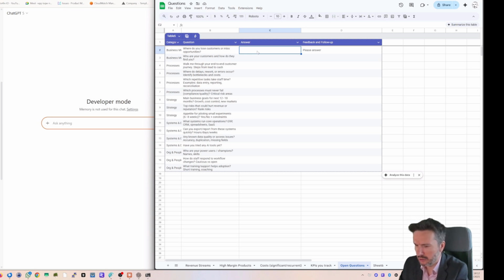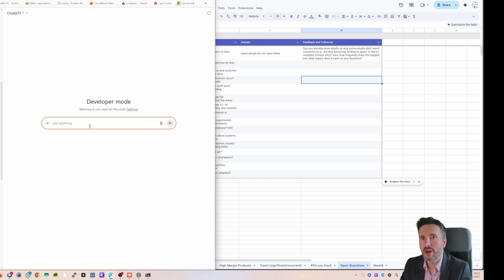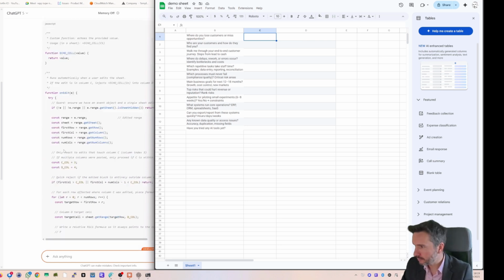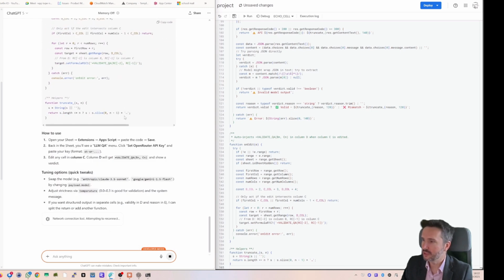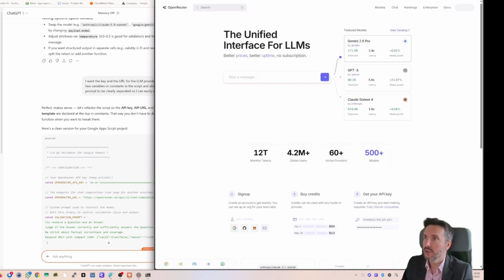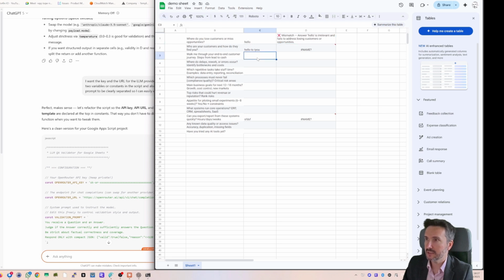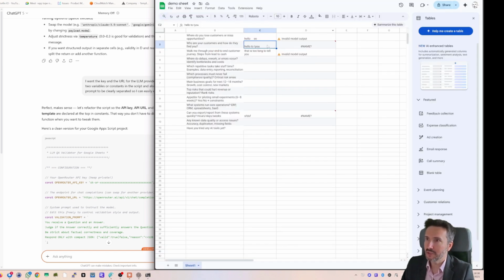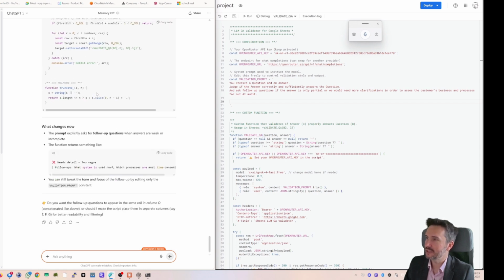AI That Asks Follow-Up Questions in Google Sheets (No Code Required)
Build an AI-powered questionnaire that automatically generates intelligent follow-up questions - perfect for customer discovery, AI audits, or business analysis. No coding skills needed.

🎯 What You'll Learn:
- How to create dynamic forms in Google Sheets that think
- Connect ChatGPT to generate smart follow-up questions
- Use OpenRouter's free AI models (zero cost)
- Reduce customer interview iterations by 50%+

This is the exact system I use at my AI consultancy for client discovery. Instead of going back and forth 5 times with the same questions, the AI drills down automatically based on their answers.

⏱️ TIMESTAMPS:
0:00 - The Problem: Traditional Questionnaires Suck
0:40 - Solution Overview
1:43 - How the System Works
3:16 - Building It Step-by-Step
5:05 - Adding the AI Integration
8:36 - Testing & Refinement
12:00 - Making It Work For Free

🔗 RESOURCES:
📋 Google Sheet Template: [your link]
📝 App Script Code: [your link]

💡 WHO THIS IS FOR:
- AI consultants doing customer discovery
- Business analysts
- Anyone tired of repetitive customer interviews
- Founders building automation workflows

🚀 Want help implementing AI in your business? Check out ainnovate.tech